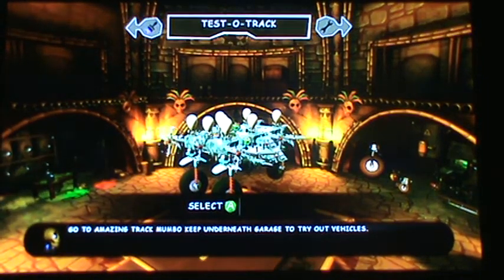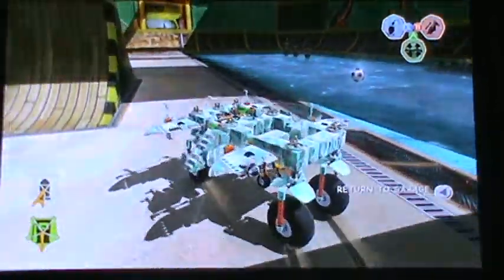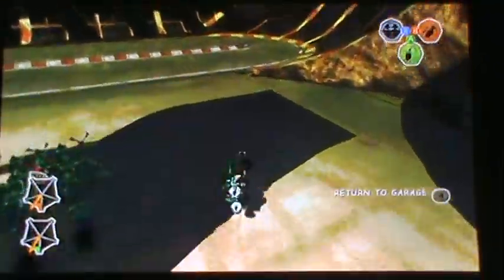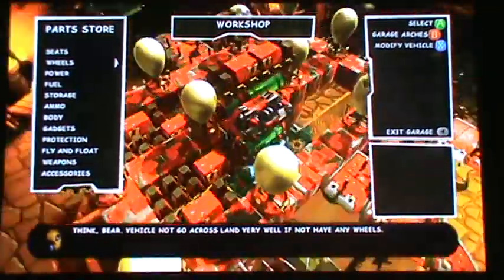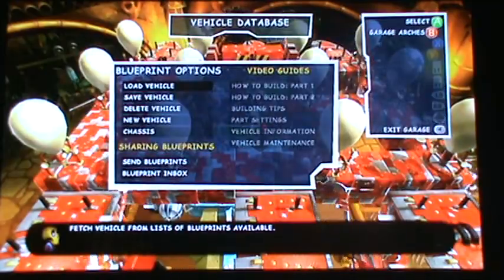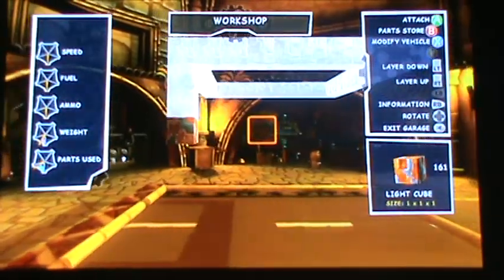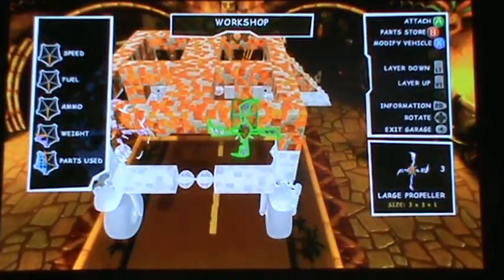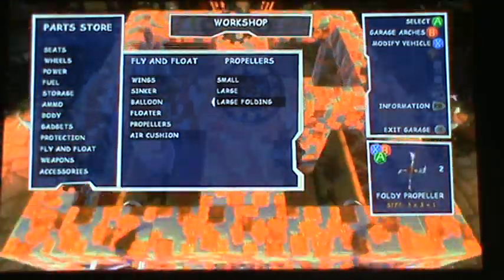banjo and kazooie deployer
look at a new invention the deployer!